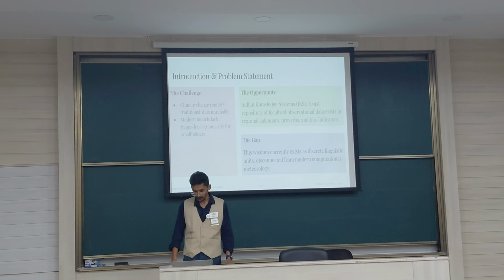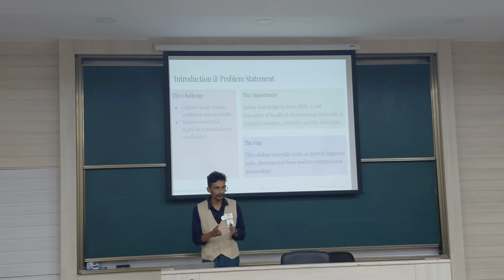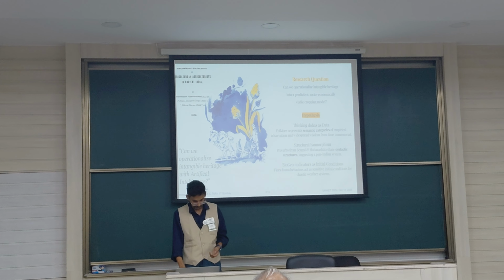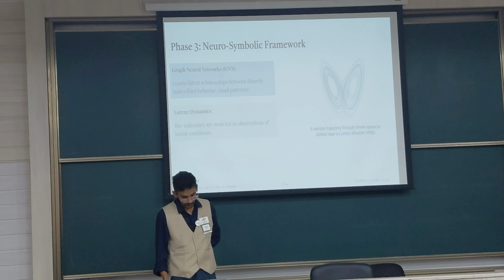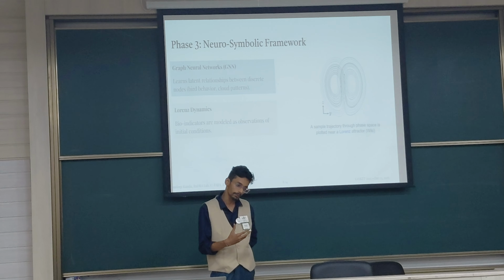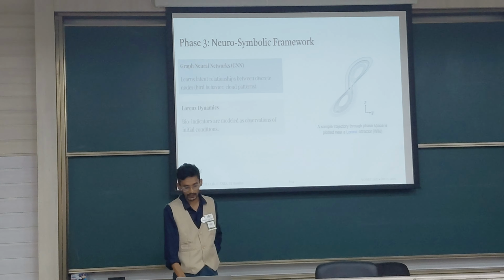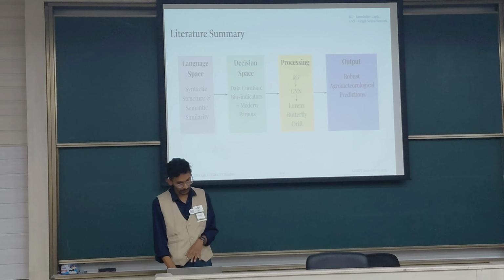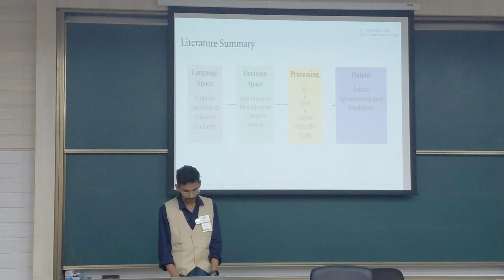GNN Approach to Ancient Agrometeorology - খনার বচন - SANKET 2025 - IIT Bombay